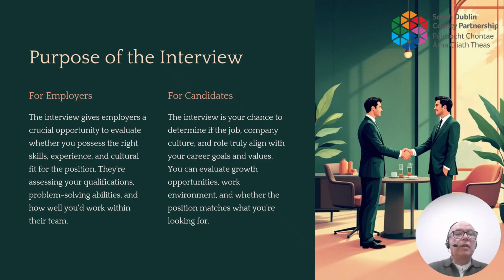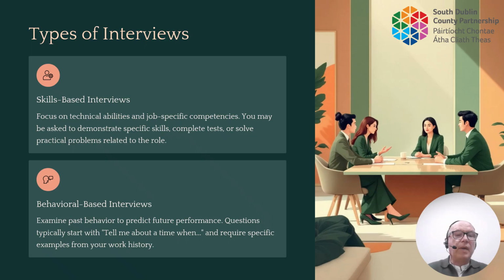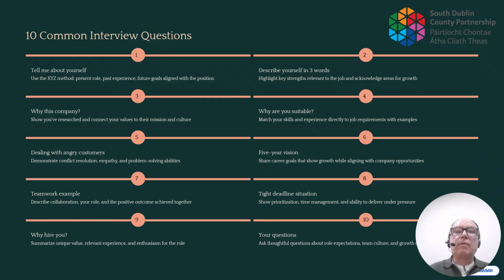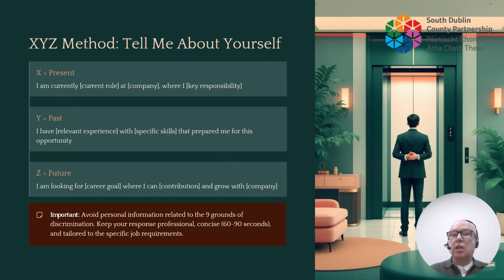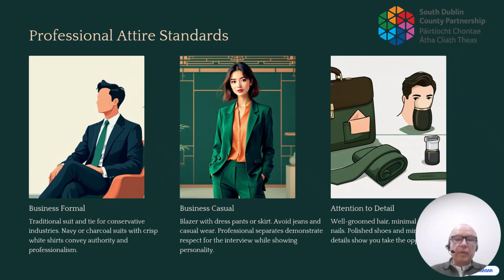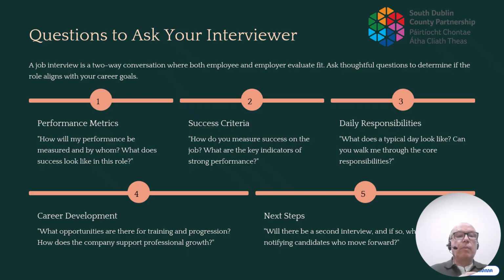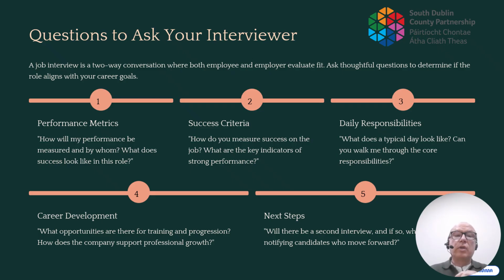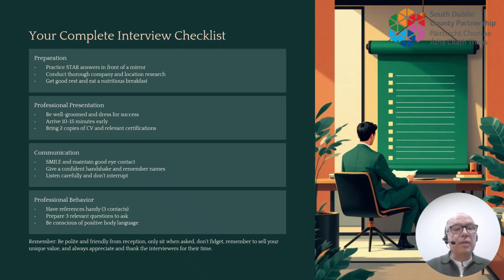Paula Interview Preparation Complete with audio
Interview Prep